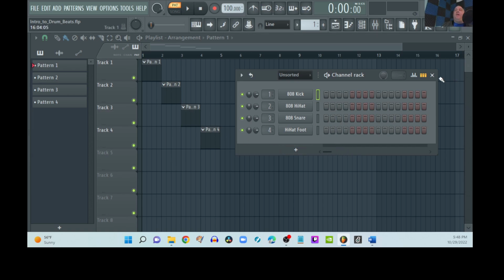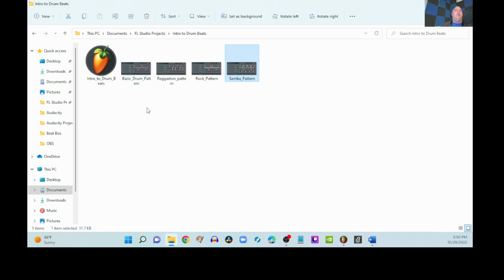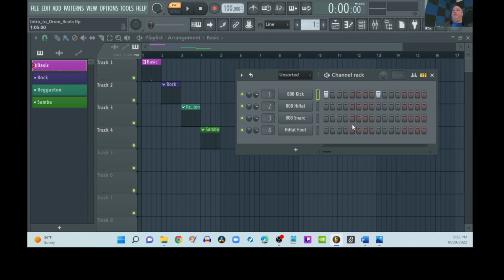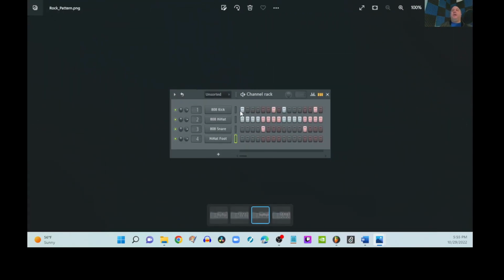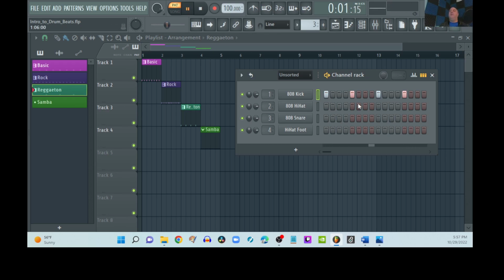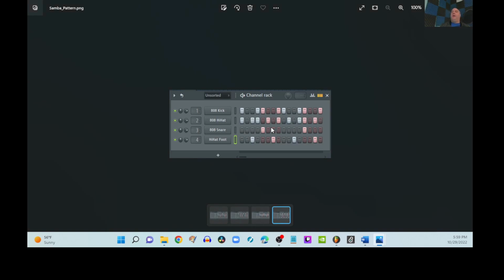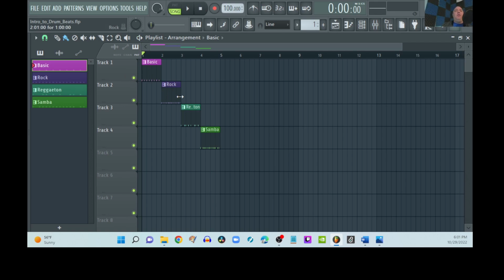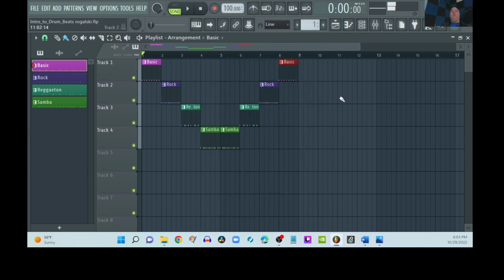FL Studio - Intro to Drum Beats - Channel Rack, Patterns, Step Sequencer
Part 5 of Rogues Instruction's Online Music Education series for using Digital Audio Workstations. I introduce using FL Studio by making 4 different drum beats using the Channel Rack as a step sequencer.